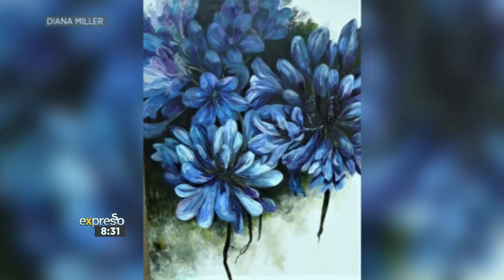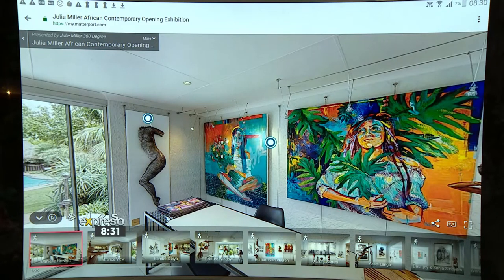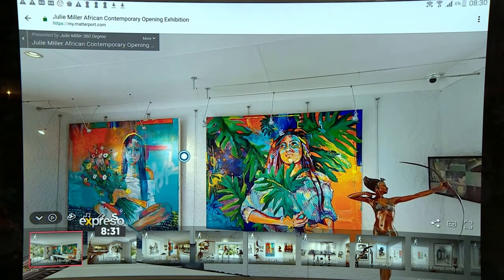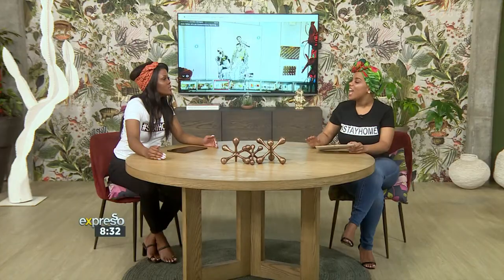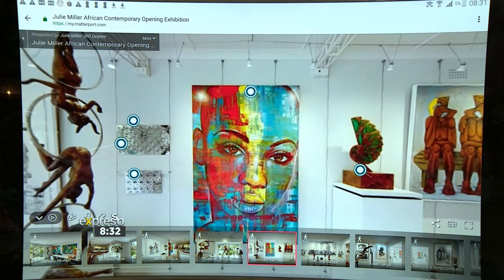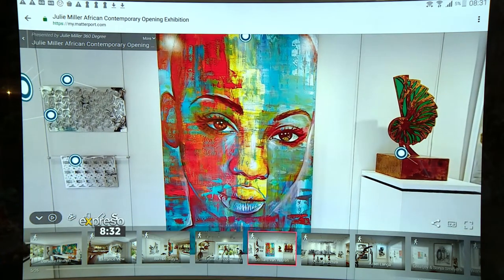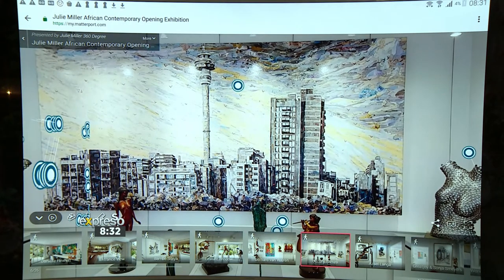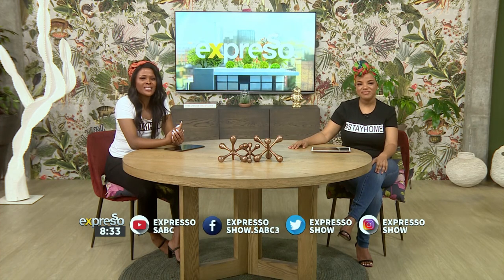Enjoy art during lockdown with a virtual gallery!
Check out Julie Miller’s virtual art gallery by heading on over to our Facebook page, Expresso Morning Show – SABC3.